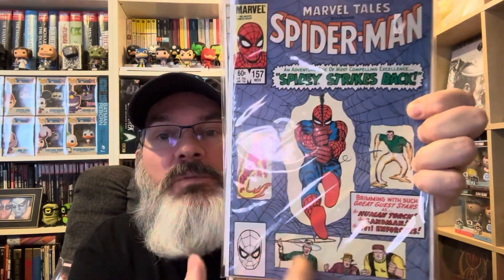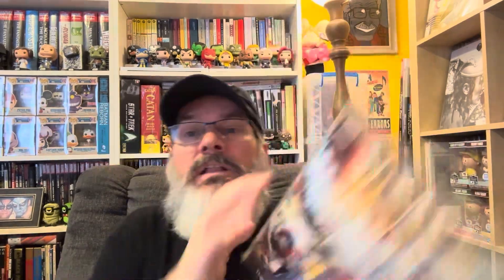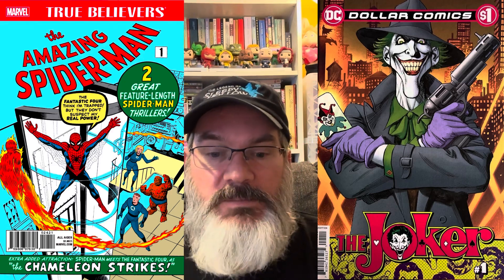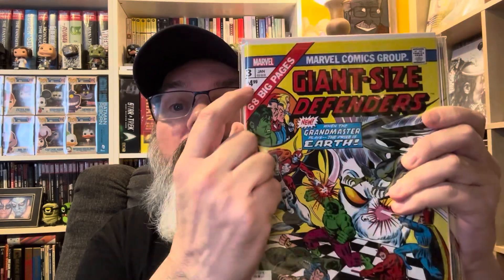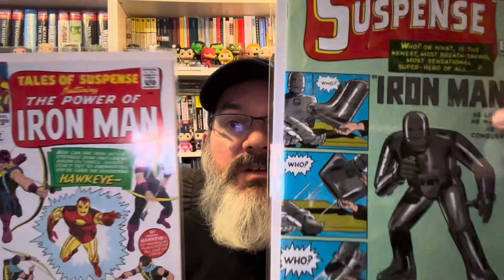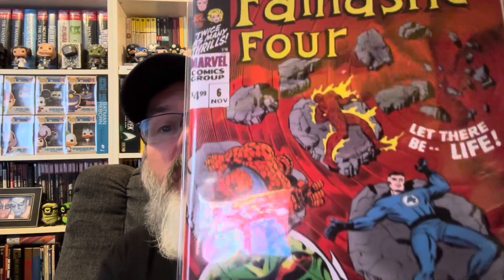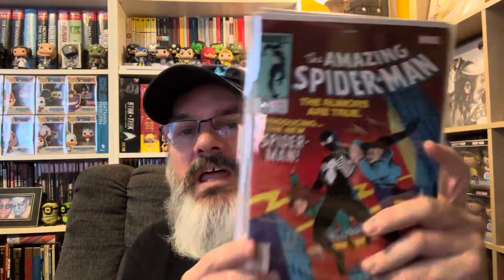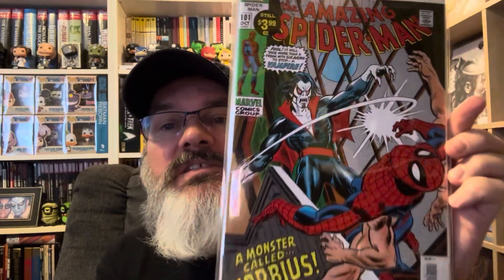Facsimile and Reprint Comics - pros and cons + examples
What do you think about reprints? Here are my thoughts with examples.